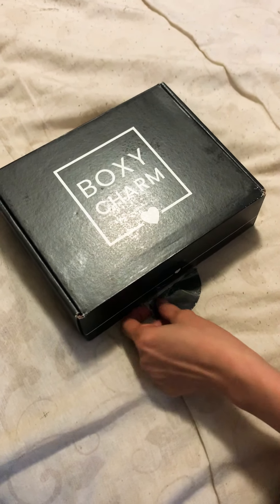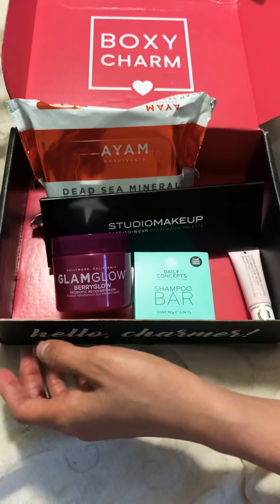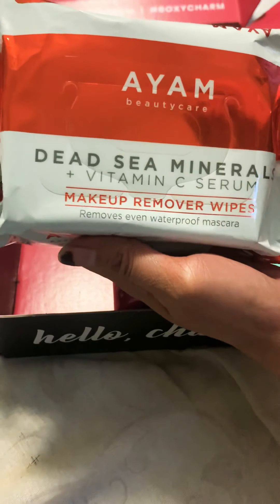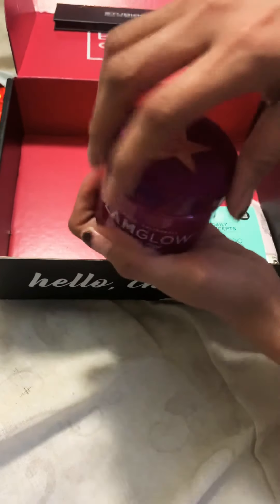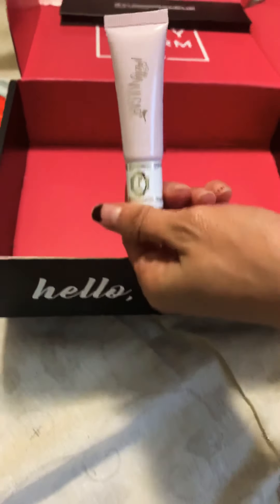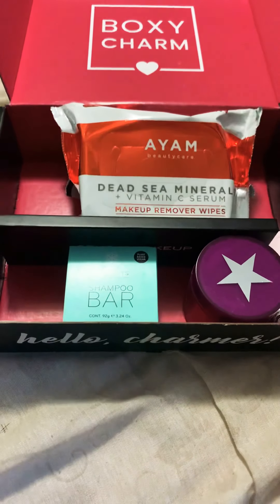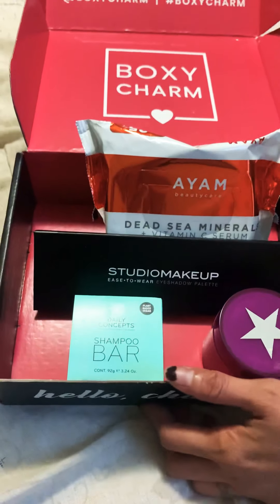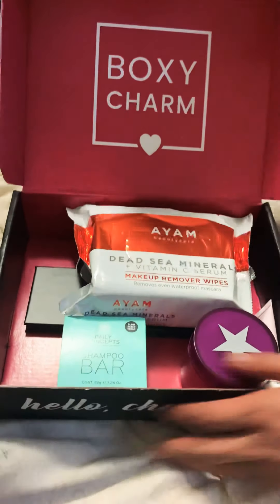My boxycharm for may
I love boxycharm so much but lately they always send a random Items lately , which is not in your preference ,, but still I love it ,,